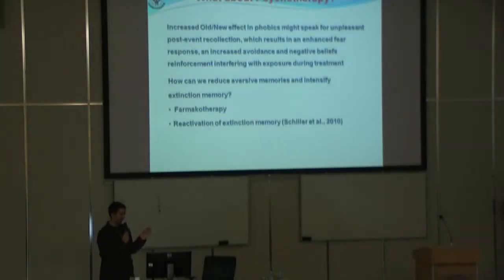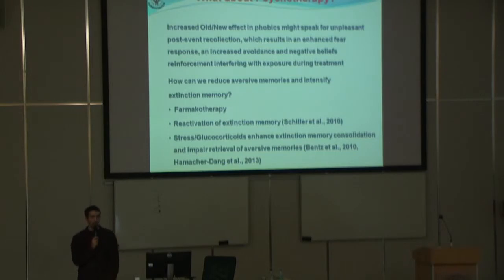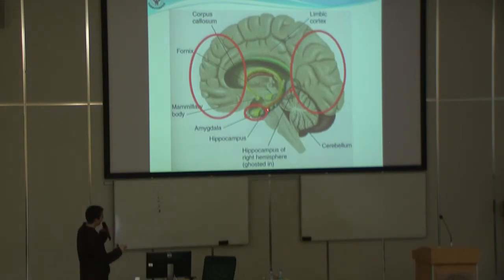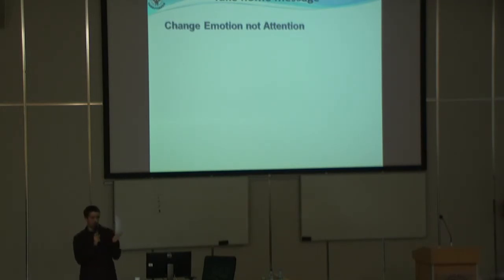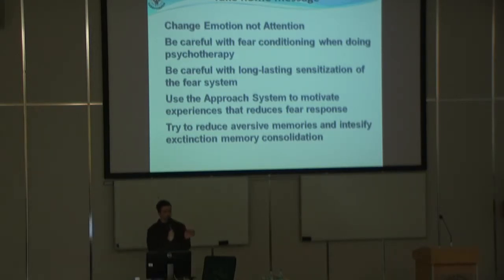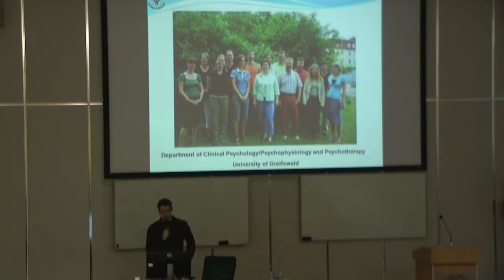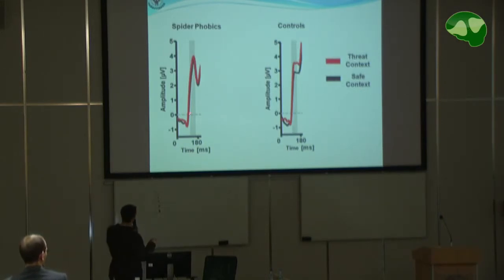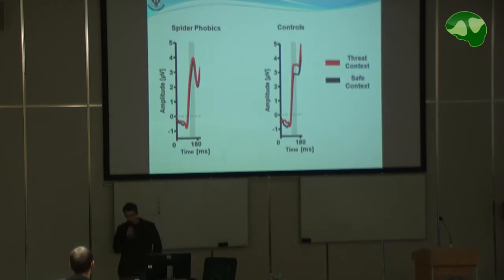Aspects of Neuroscience 2013: Jarosław Michałowski (Part 4)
Aspects of Neuroscience Conference 2013, Warsaw
Jarosław Michałowski's lecture "Psychotherapy of the brain: Treating psychological disorders using the language of neuroscience"

Editor and cameraman: Piotr Lipowiecki